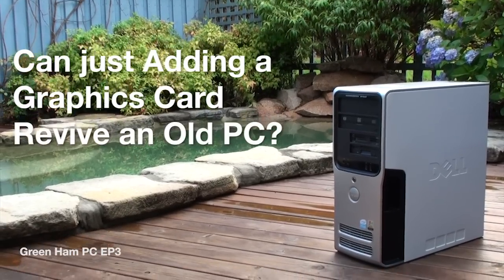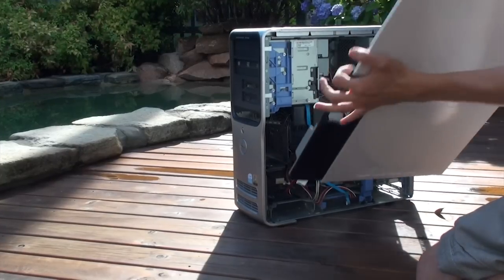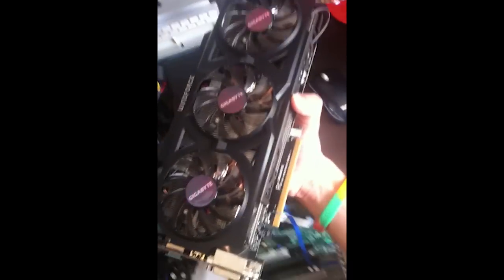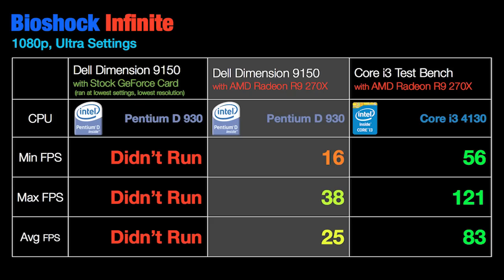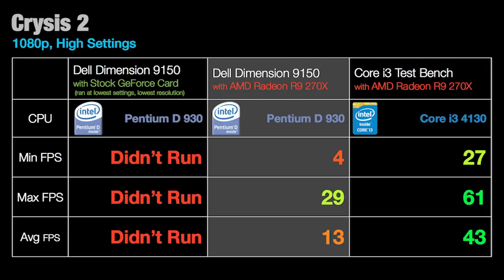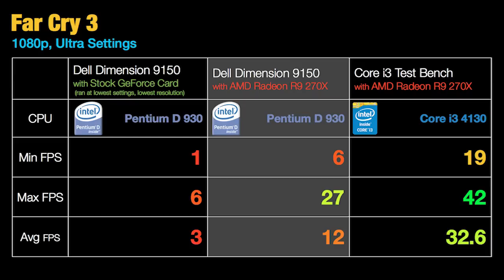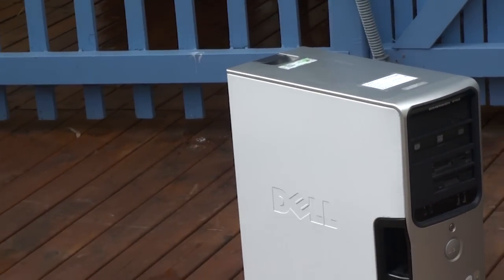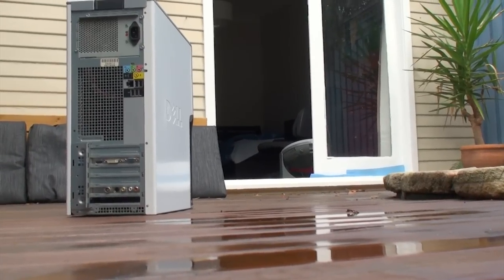Can a new Graphics card revive an Old PC?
Can adding an R9 270X to this old Pentium Dell Dimension 9150 convert it from an old veteran to a gaming beast?